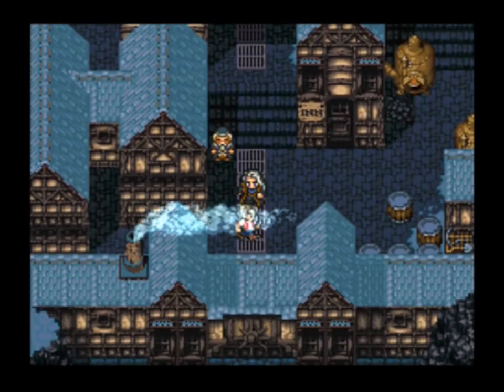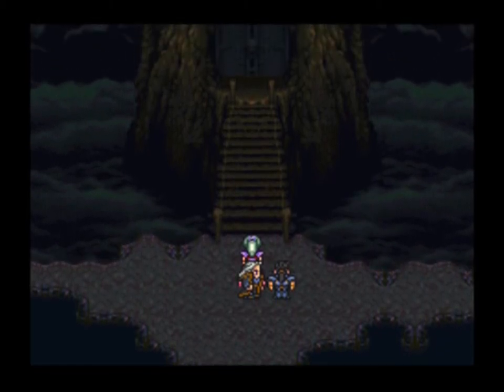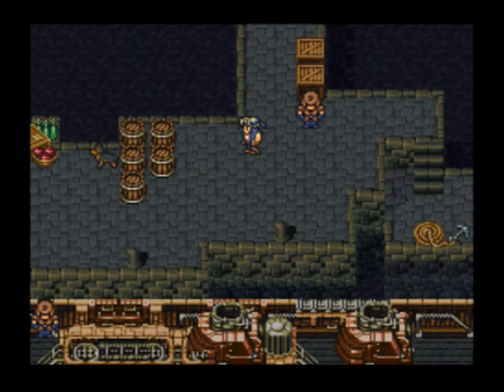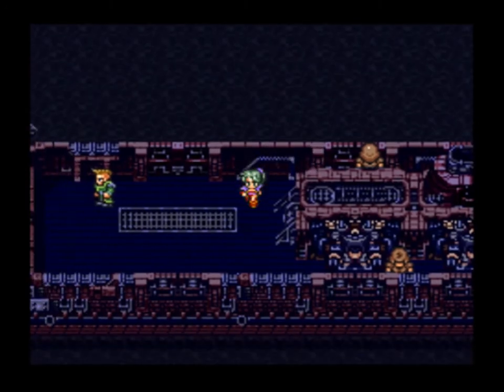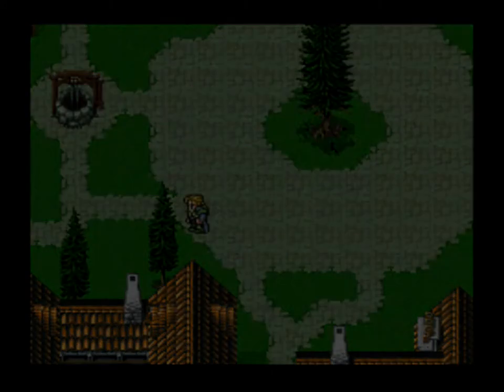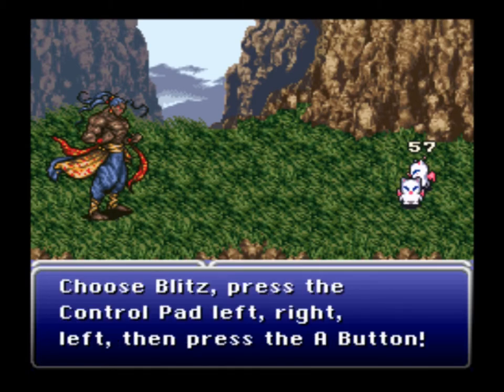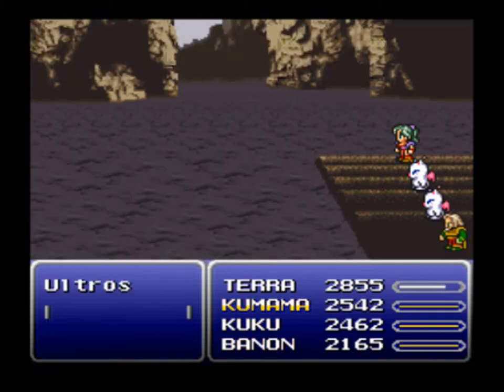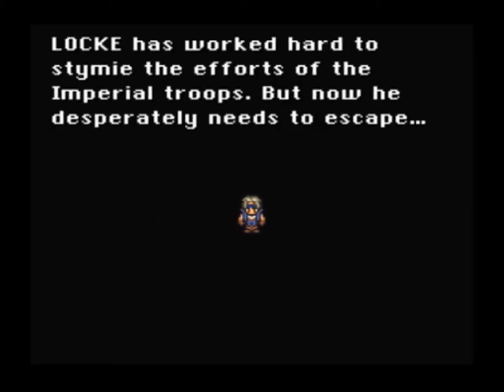Kuku Gets an Upgrade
Through the scenarios and Vector we go!